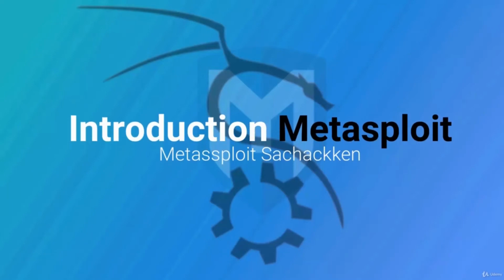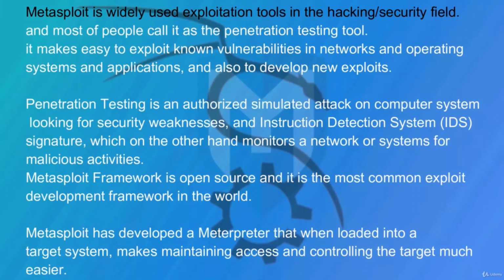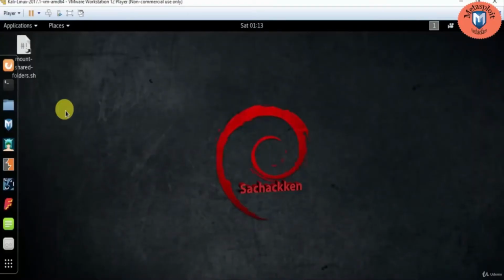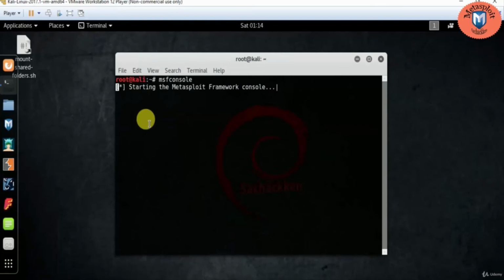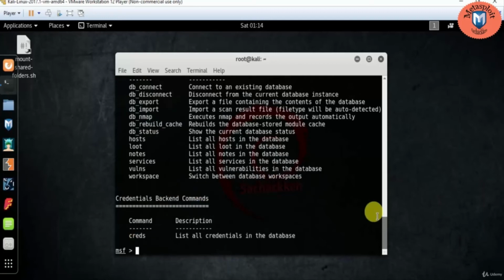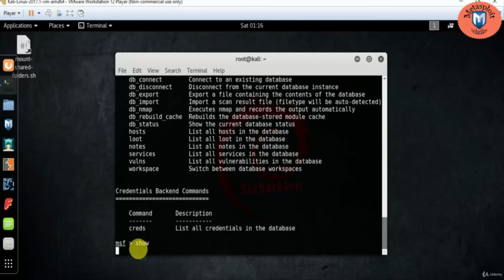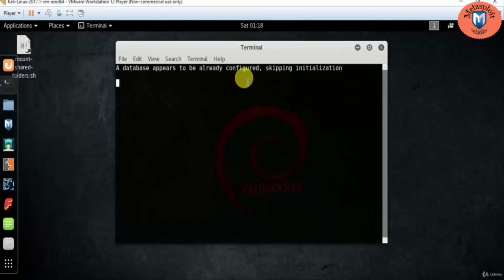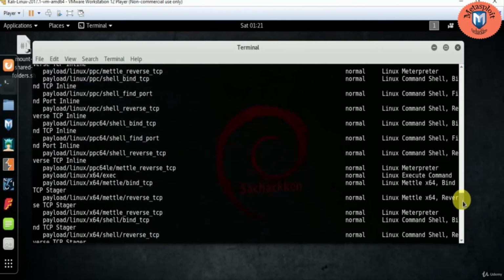Metasploit - What Is Metasploit Or How It Work ?? || Metasploit Penetration Testing Tool Tutorial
What is metasploit or how is work ?? ,
Introduction To metasploit penetration testing tool,
Learn metasploit from beginning to advanced level,
Learn metasploit crash course for beginners,

Metasploit - Beginners To Advanced Level ! || Metasploit Penetration Testing Tool

* Time For Code .
* time for code .
* Time for code.